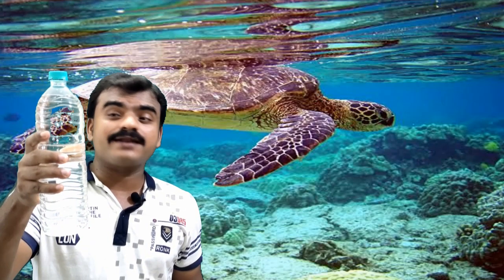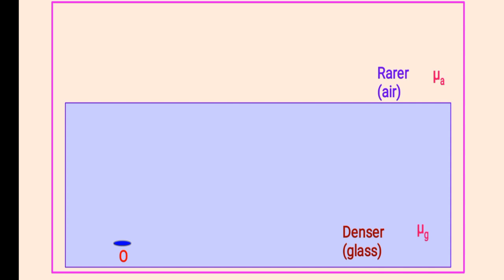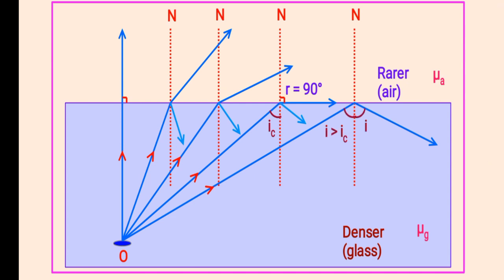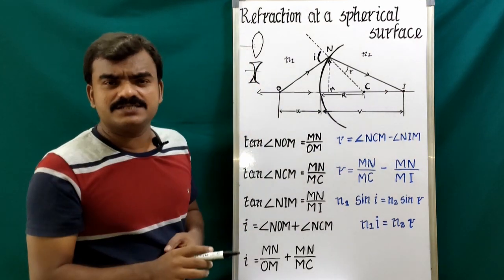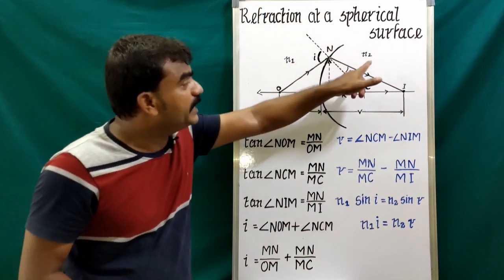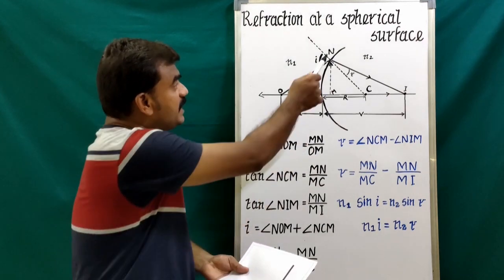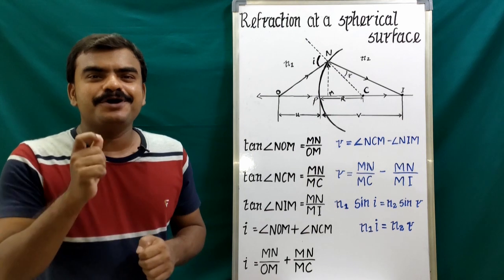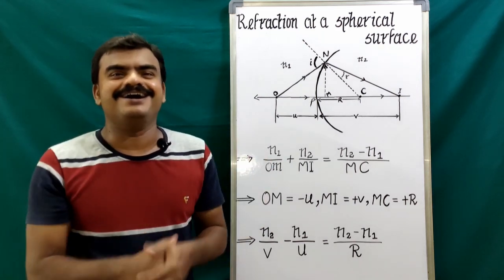CBSE | Class 12 | Ray optics | Part III | in English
This video helps to the children who is studying class 12 in CBSE Physics.

In this video students can learn about
1. Refraction
2. Total Internal Reflection
3. Refraction on Spherical Surface

* Lot of applications discussed on Total Internal applications discussed in detail with suitable Examples and demonstrated with suitable Materials.

* Derivations are explained step by step.

If they spend time for this video session, sure they can enrich their better understanding.